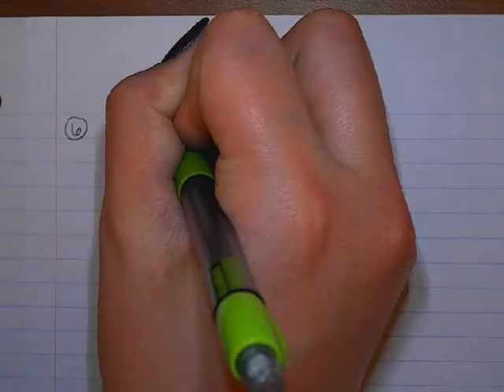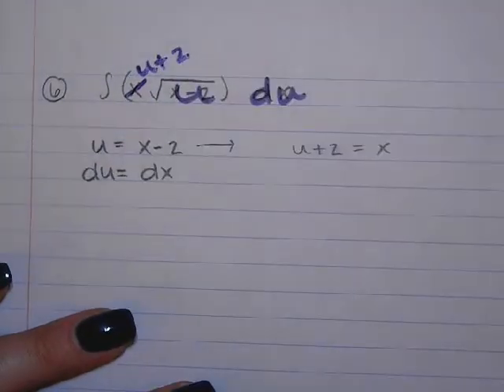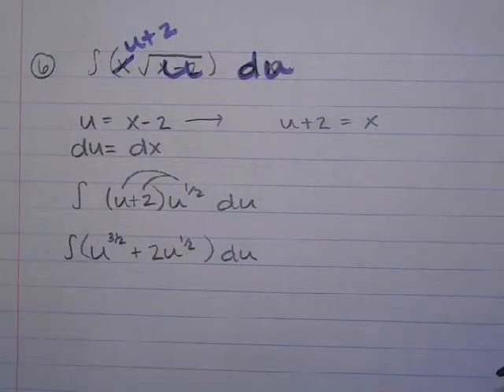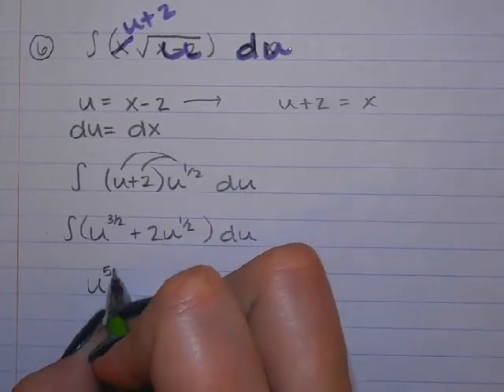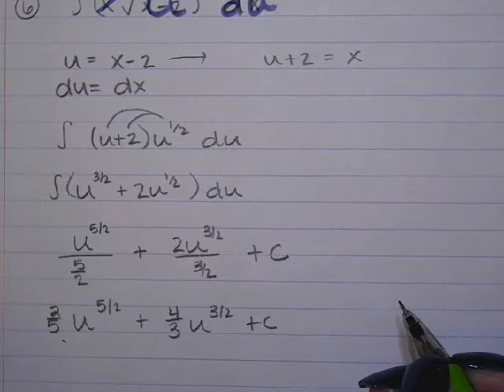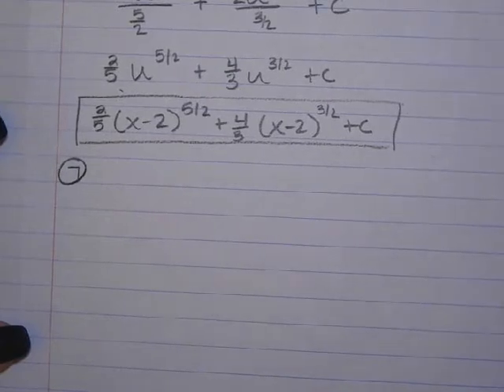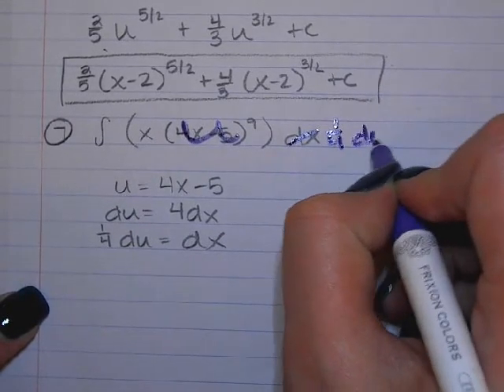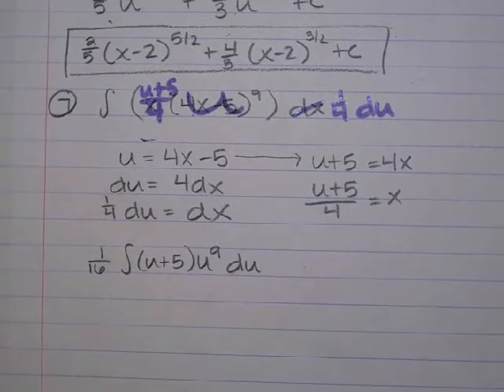Tricky U-Sub Class Examples